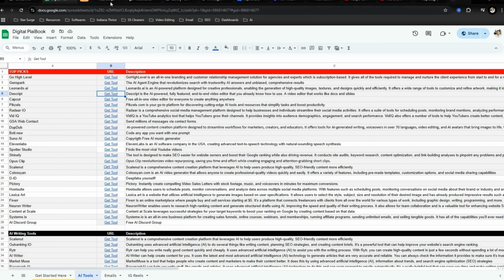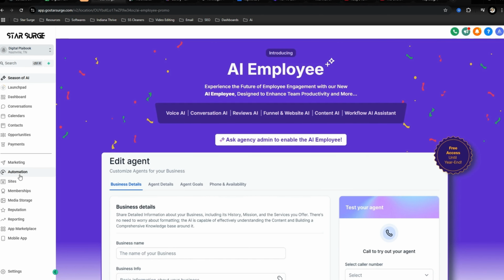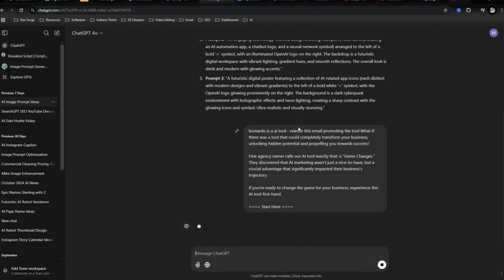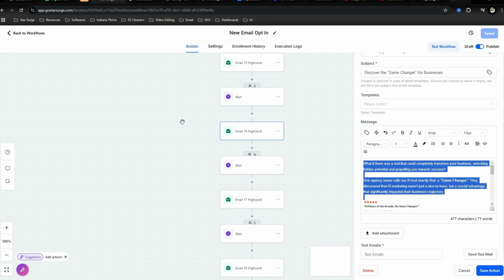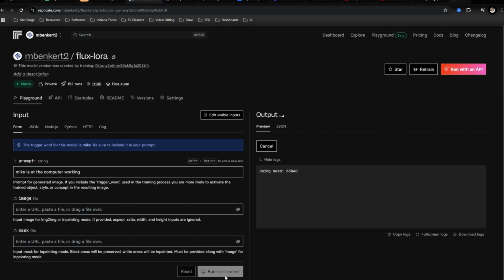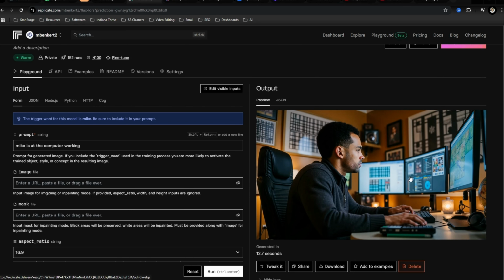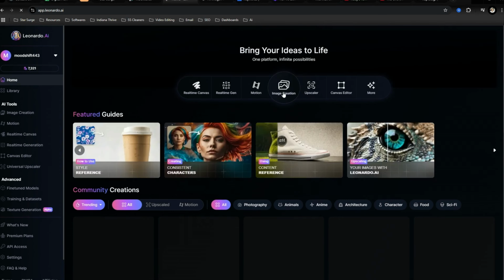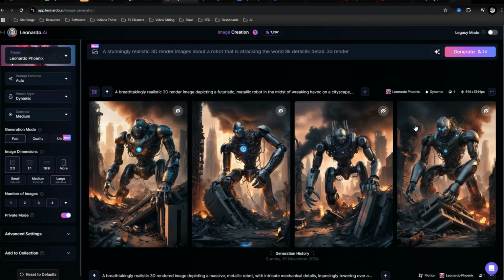How to Make Money with ChatGPT? 5 Business Ideas Using AI